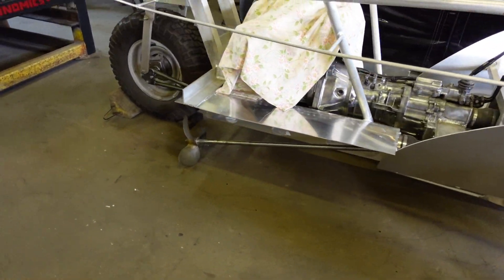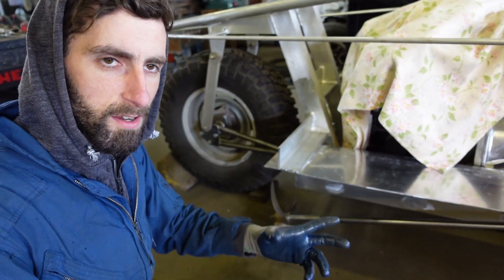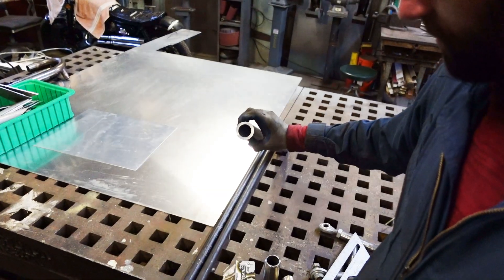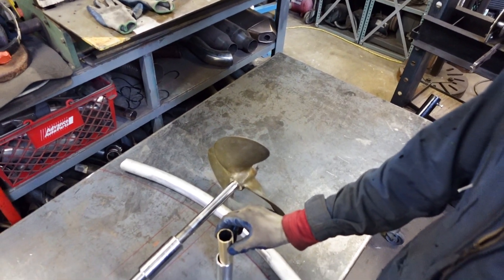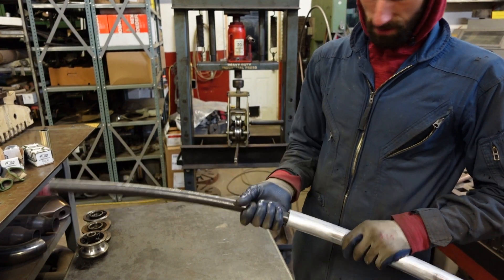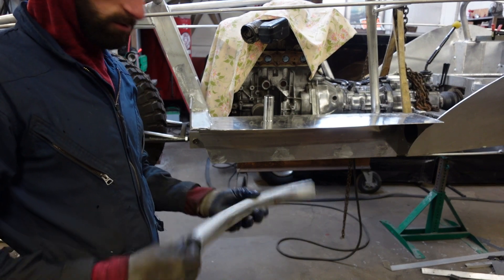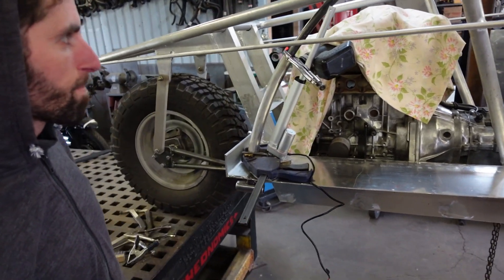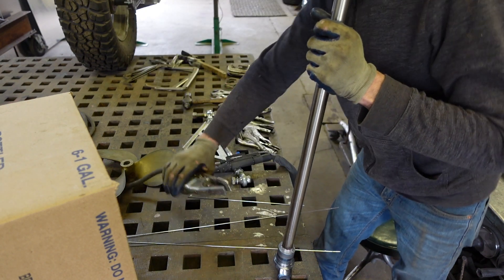Propellers On A Car?! Amphibious Project Three Wheeled Reverse Trike Vehicle Build | Ep.7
On this episode, I add boat props to the car and fabricate the mounts in a way that adds height adjustability.

The three wheel reverse trike is slated to be finished this year. Follow along as we document the incredibly complicated and unbelievably expensive build. Please help support the build by sharing, commenting, and liking.